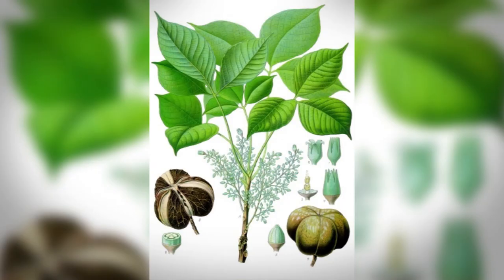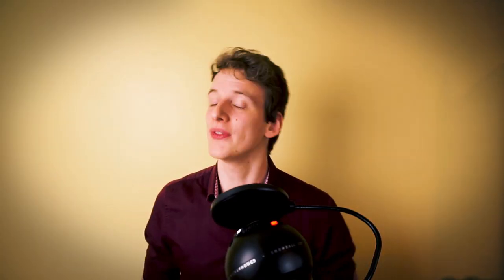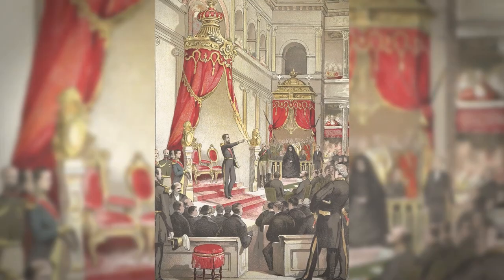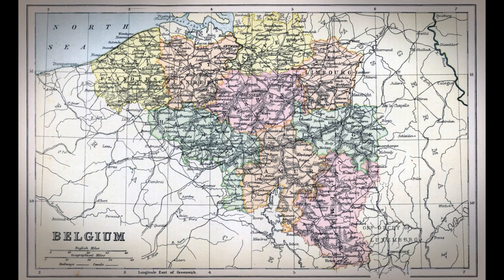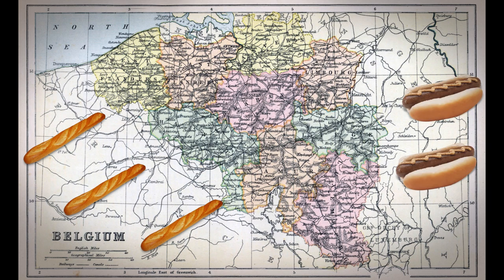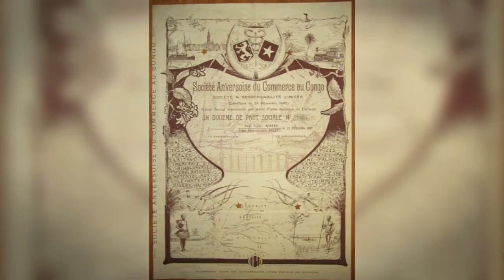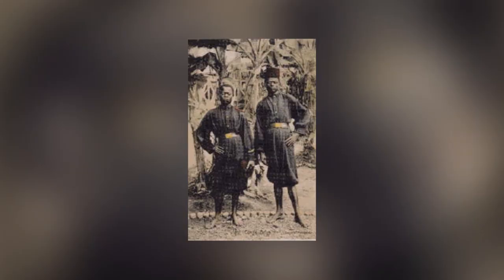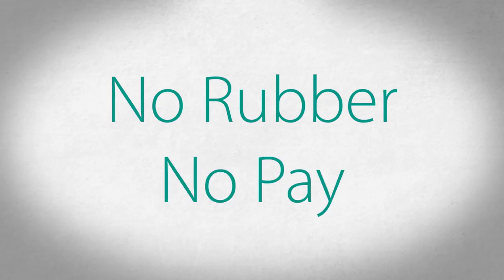Leopold II & His Cruelties In The Congo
Hi everyone,

It's not one of my regular videos but I bet you'll like it.
At the end of the 19th century, the Western nations decided to divide Africa into several different colonies.
One of the territories in Central-Africa was given to King Leopold II of Belgium as his private state, named The Congo Free State.

At first everything was fine, when the explorer Henry Morton Stanley and his colleagues were still exploring the land. But when Leopold ran out of money, he decided to change things and claim all the available land (and the resources on them) for himself. In those days, ivory was Congo's main export product. But when John Boyd Dunlop invented the rubber tire, the demand for rubber skyrocketed. Leopold was now sitting on a goldmine.

The natives now had to pay taxes in the form of rubber. The rubber was collected by either sentry's or by Leopold's private army: armed men who were only paid when they were able to collect enough rubber. Obviously, this went awfully wrong. Women were held hostage, while their men were looking for rubber. Villages that  refused to cooperate were burned and many people were killed. Although it wasn't solely due to the violence of the army, it has been estimated that about 10 million natives died during Leopold's reign.

Most of the atrocities were committed by the army's soldiers, who were indigenous people, but on many occasions the European leaders were eager to join. It seems like Leopold knew of these atrocities but he never bothered to do something about it.

In 1904, his reign became an international scandal after Roger Casement had written a report about the Congo Free State. And in 1908, the Congo Free State was officially taken over by Belgium.

References:
Van den Berge, J. (2014). Europa's Laatste Koningen. Roeselare, Belgium: Roularta Books
Van Reybrouck, D. (2010). Congo. Amsterdam, Netherlands: De Bezige Bij